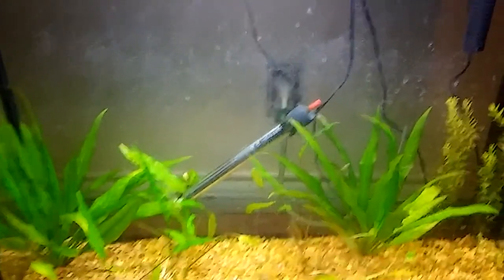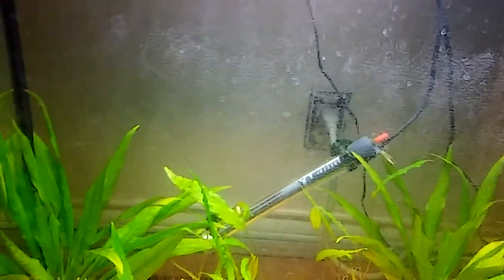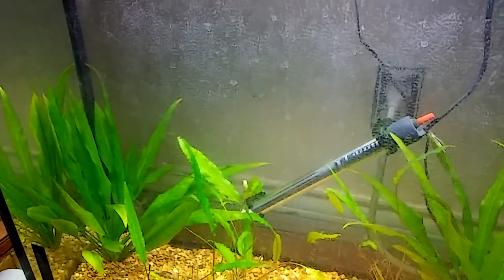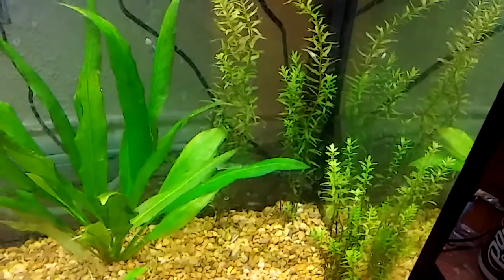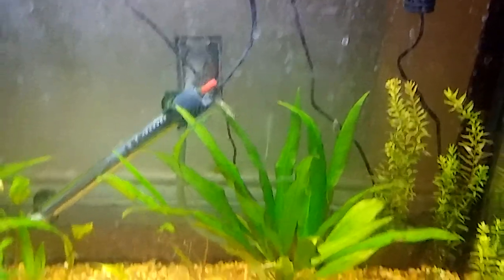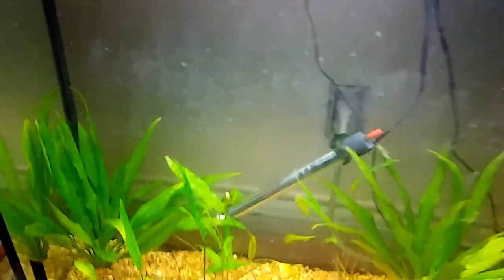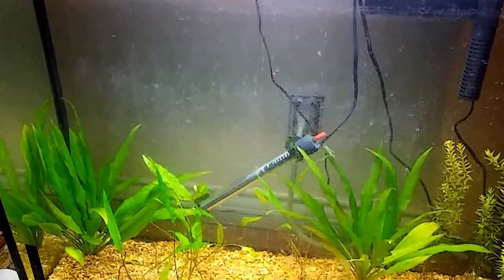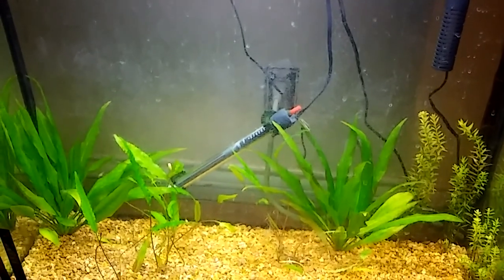Blue Moscow Guppy 1 Month Old Juveniles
Just me rambling about fish